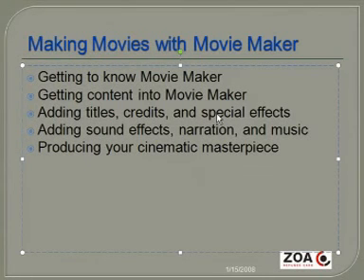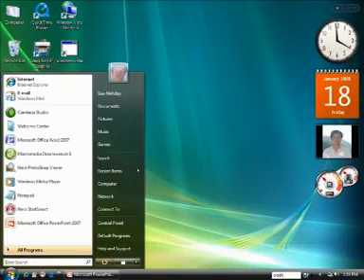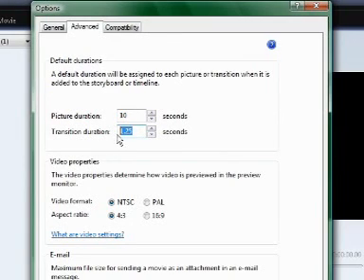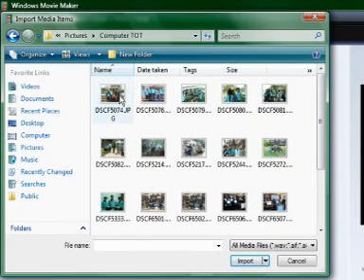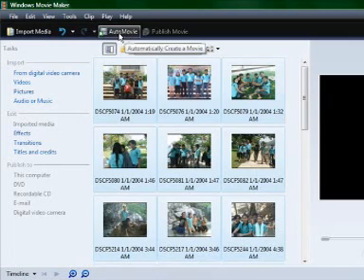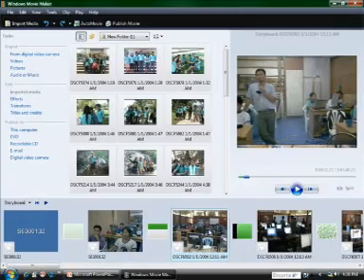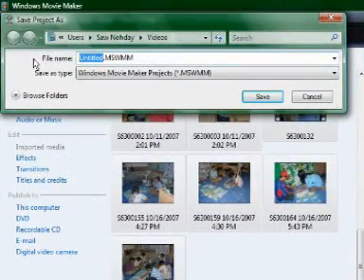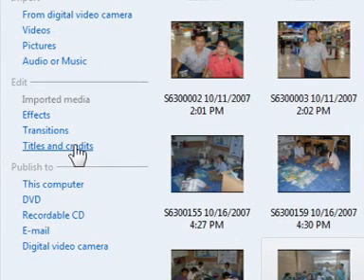Making Movies with Movie Maker 11